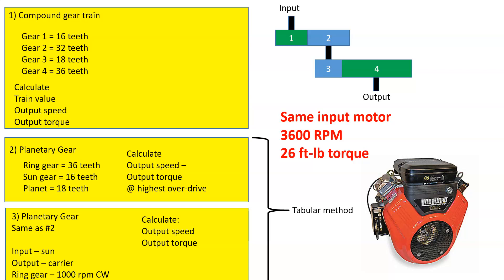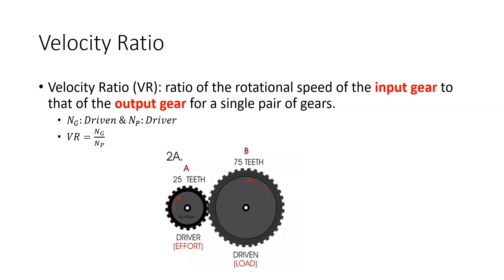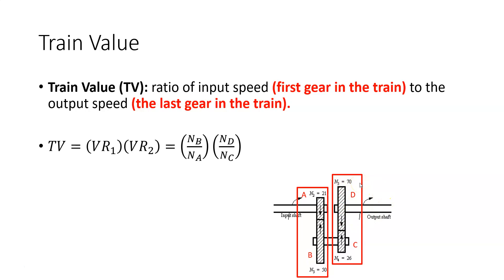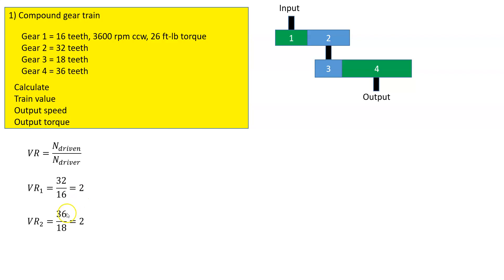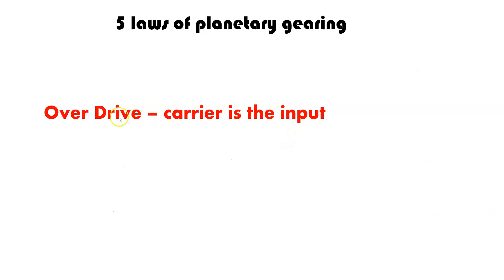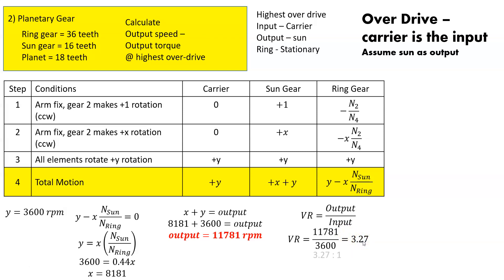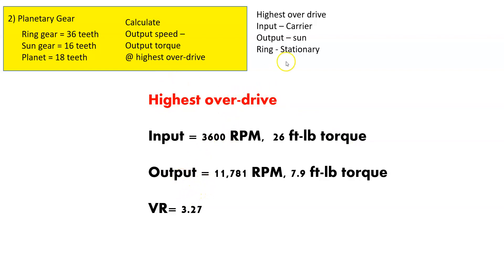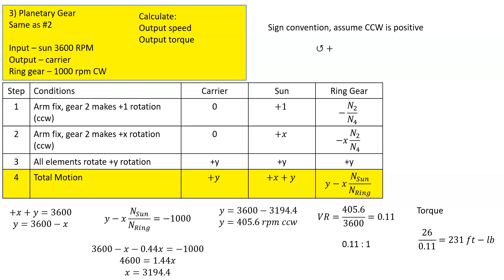Mechanical Design (Part 8: Planetary Gearing Homework)